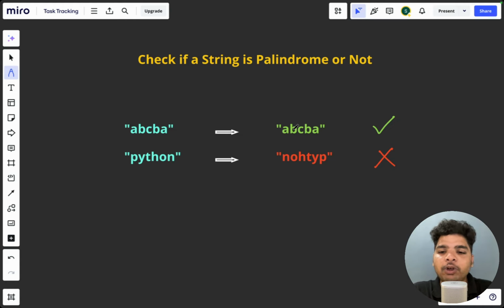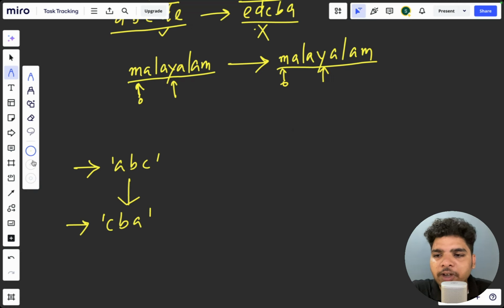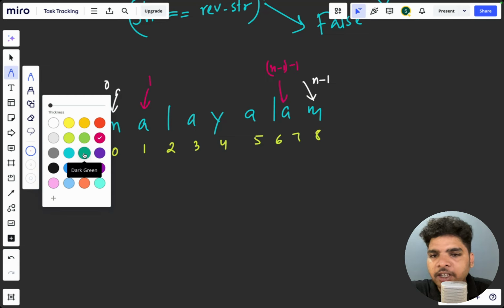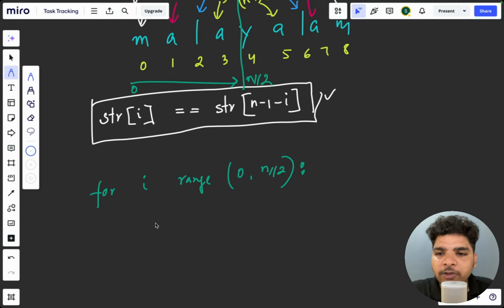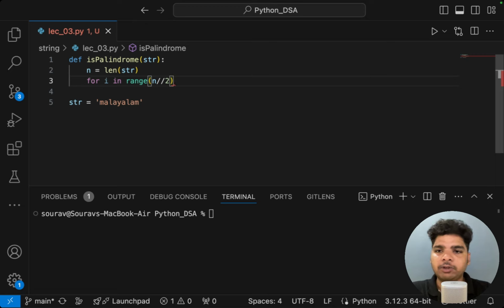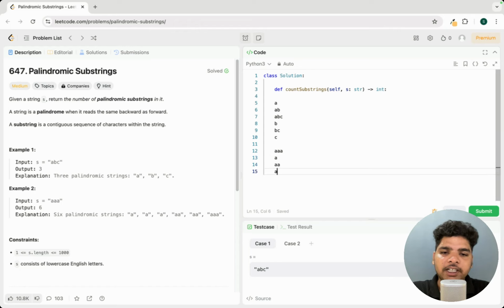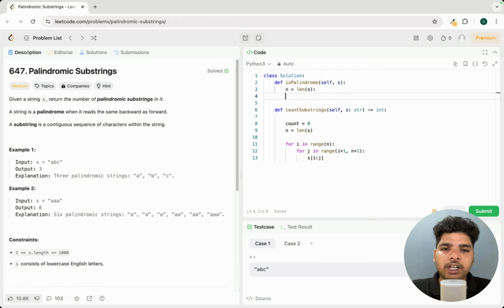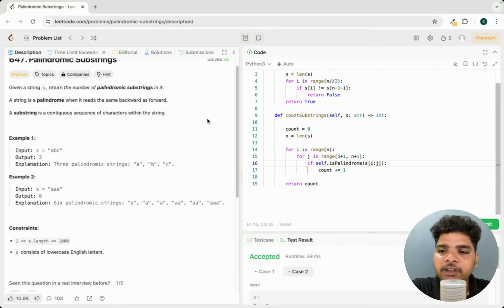Palindrome String | Palindromic Substrings Leetcode 647